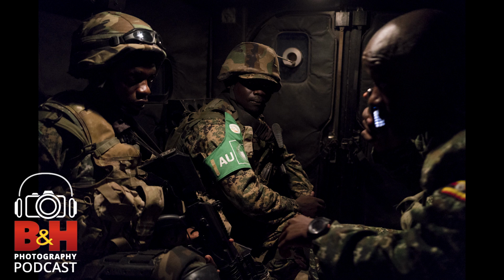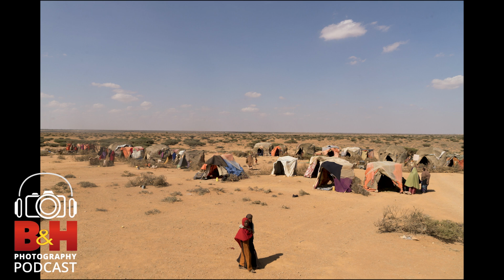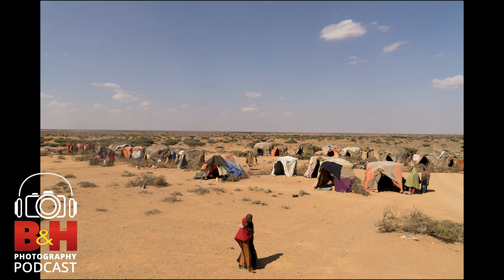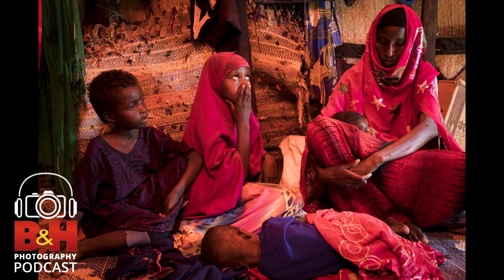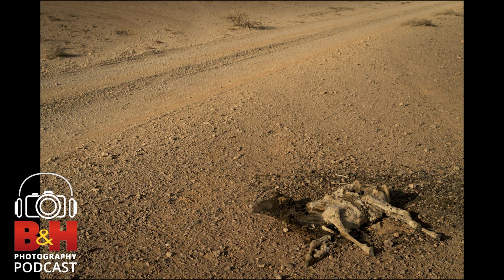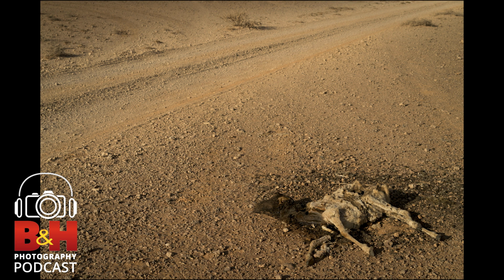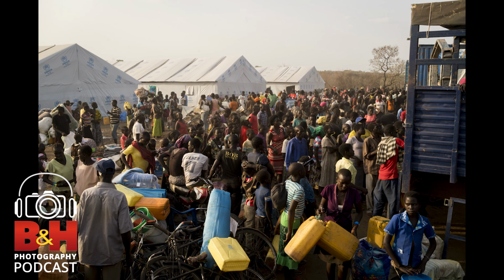B&H Photography Podcast: Spring Cleaning and Episode 2 of “Dispatch,” | Adriane Ohanesian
It’s a short week here at the B&H Photography Podcast, so we thought we’d take care of some cleaning that we have put off all winter. Unless one is a full-time pro or serious enthusiast, most of one’s photography is done in the fairer months of spring and summer, whether that be on family vacations, at sporting events, weekend picnics, or just working out that macro lens in the garden. So, it’s time to pull the camera bag from the closet and give our gear a quick once-over to make sure everything is in working order. In this episode, we discuss little ways to maintain cameras and lenses, and things to do to prepare them for the shooting season. From firmware upgrades to mode settings to dust and grease removal, there is a lot you can do in a short time to better understand your camera and to keep it functioning smoothly.

In the second half of the show, we continue our serial “Dispatch,” with Adriane Ohanesian. This ongoing segment takes an inside look at the life and work of a freelance photojournalist working in East Africa. In this episode, Ohanesian updates us on her coverage of the conflict in Somalia as she spends time embedded with African Union troops and travels north, to photograph the effects of the ongoing drought in Puntland. She discusses being contracted by the International Rescue Committee to document the refugees “flowing” from war-torn South Sudan to settlement camps in Uganda and, finally, analyzes the risks and expenses freelance photographers take on while working in conflict zones—and the often adverse objectives of news organizations and NGOs.

Guests: Todd Vorenkamp and Adriane Ohanesian

B&H Photography Podcast Homepage: